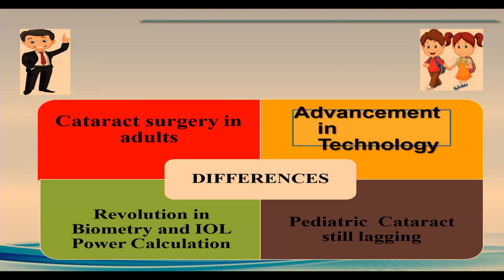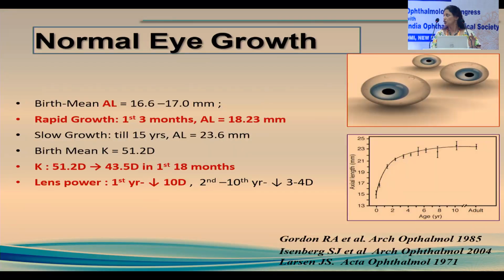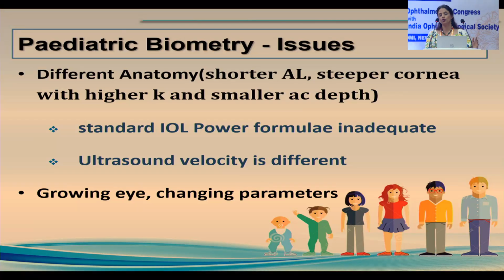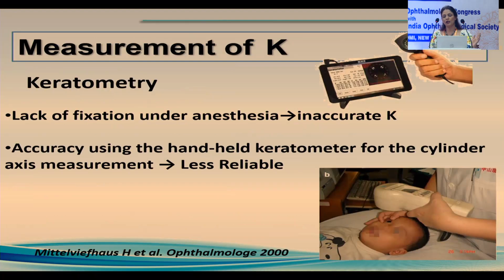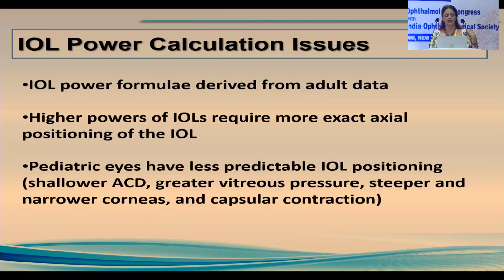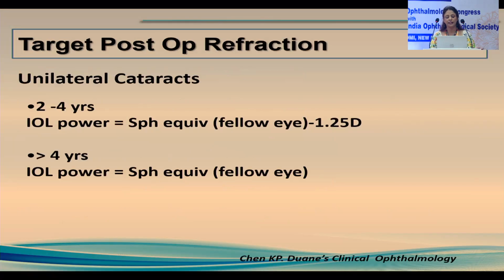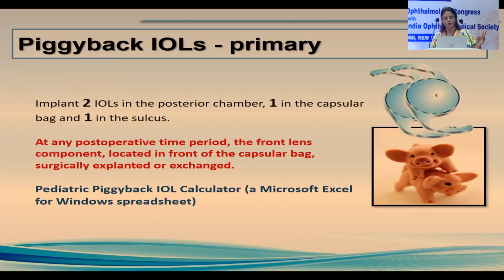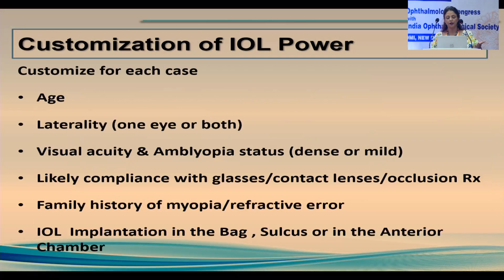AIOS2025 GP212 T Dr Vinita GUPTA Mapping Young Eyes The Science of Pediatric Biometry